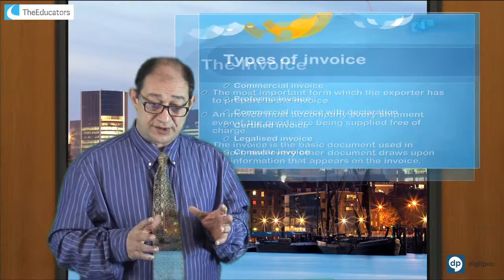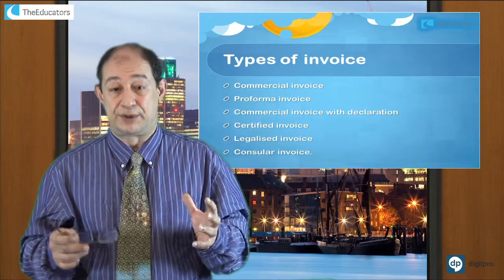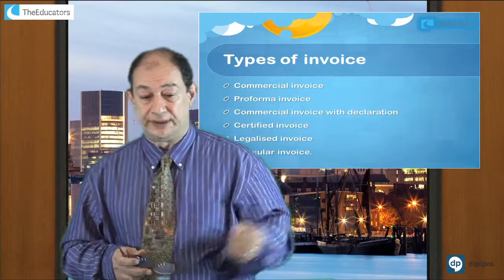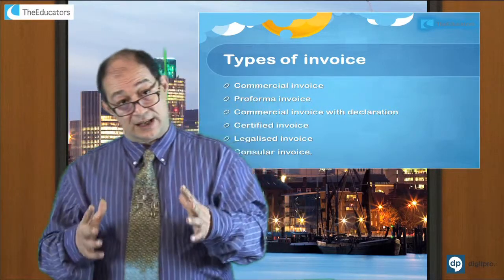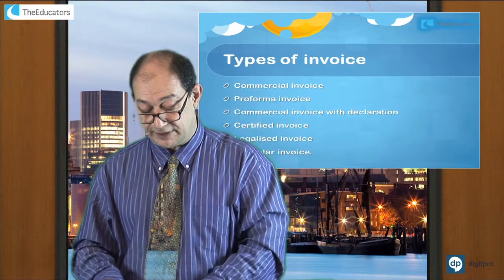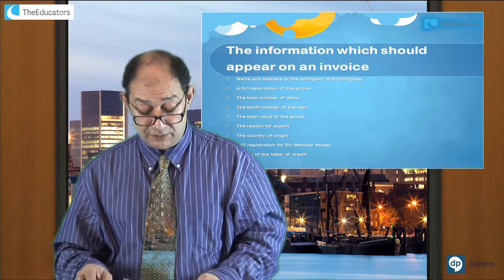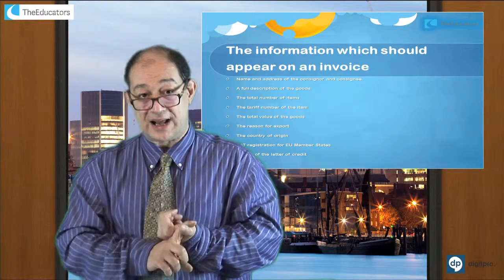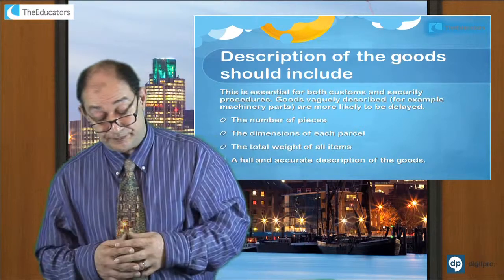International Trade: The Invoice.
This course is designed to provide the learners, and those operating within InternationalTrade, an opportunity to broaden their understanding of global trade issues, and to gain a clear understanding of the processes and practicalities of International Trade.
The course is suitable for all those involved in importing and exporting. It is also appropriate for corporate service providers such as banks, forwarders, accountants and international trade advisers.
This video covers Hollensens five steps of International Expansion:
1. To go international or not?
2. Which markets to enter?
3. Market entry strategies.
4. Designing the global marketing programme.
5. Implementing and coordinating the global marketing...
Producer: Tony Zohari
Speaker: Siamak Taslimi